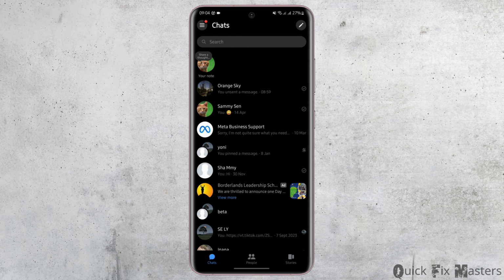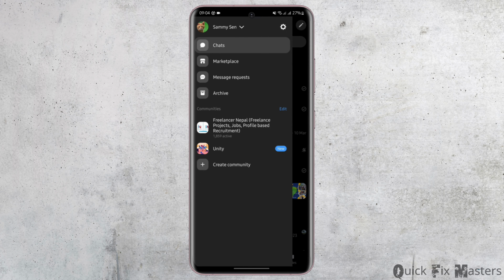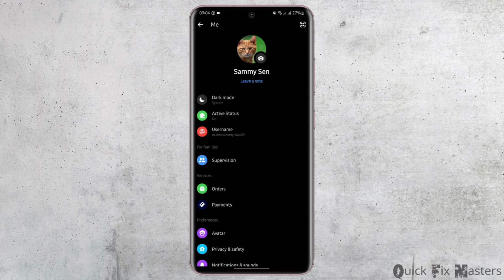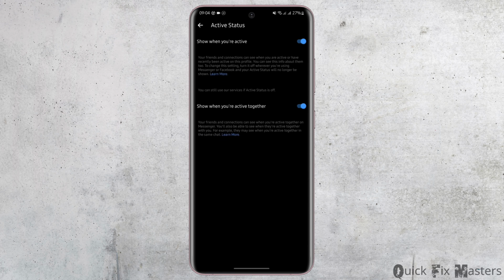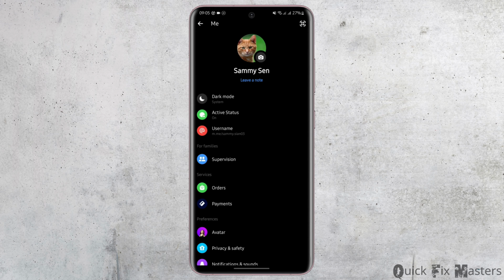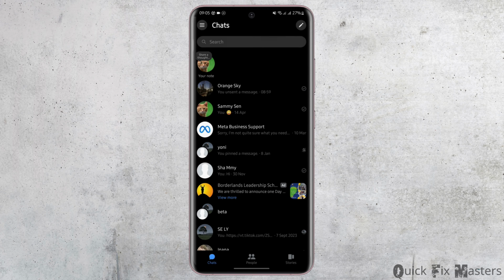How To Know If Someone Is Online On Messenger But Invisible (2024)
Learn how to detect if someone is online on Messenger but appearing invisible with this guide tailored for 2024. Follow these steps to identify online contacts who might be hiding their active status on Messenger.

In this tutorial:
0:00 - Introduction
0:05 - How To Know If Someone Is Online On Messenger But Invisible (2024)

Discover the simplest methods to determine if someone is active on Messenger while appearing invisible. This tutorial covers various indicators and techniques to detect online status discreetly, ensuring you can stay informed about your contacts' availability.

Identify online but invisible contacts on Messenger with this comprehensive guide!